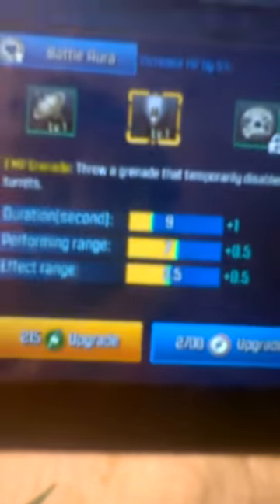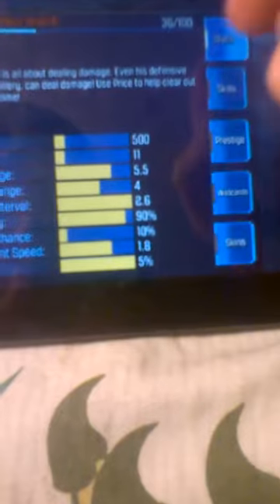#1 Cod Heros WP 20171209 22 08 03 Pro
My group is called Cod maniacs join me and we will destroy